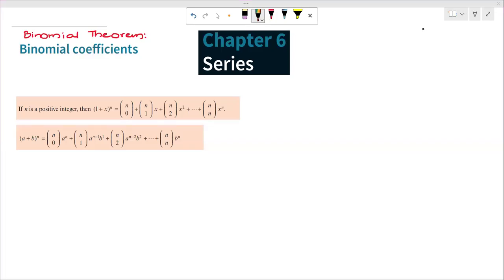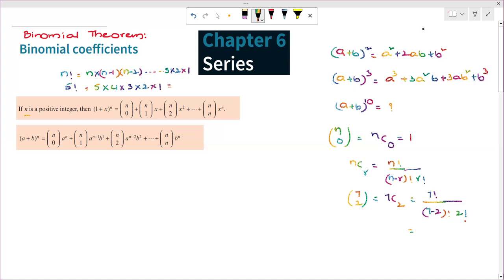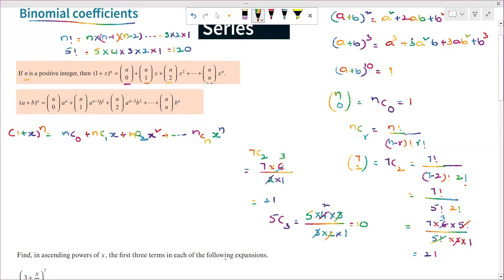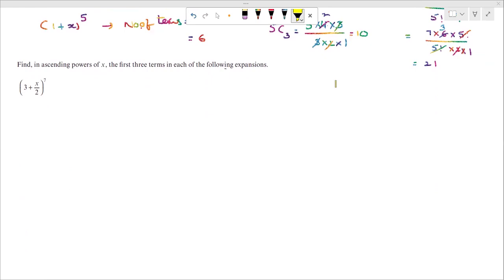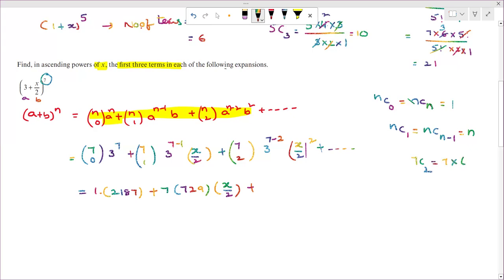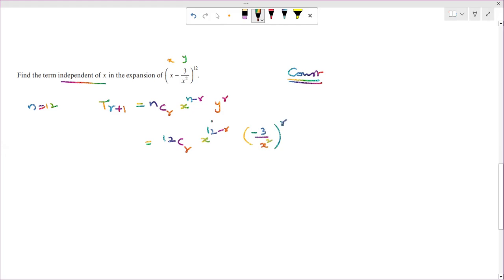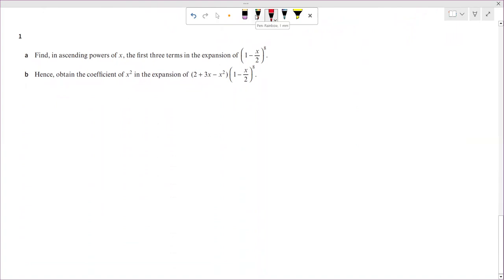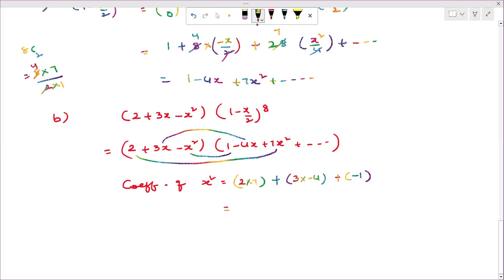BINOMIAL EXPANSION(SERIES)(AS & A LEVELS & IBDP)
TRIGONOMETRY